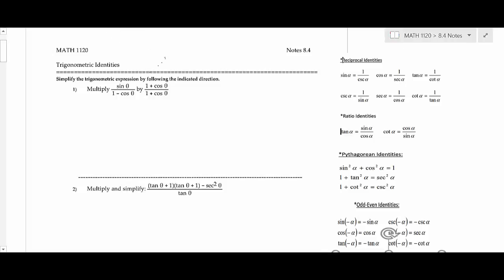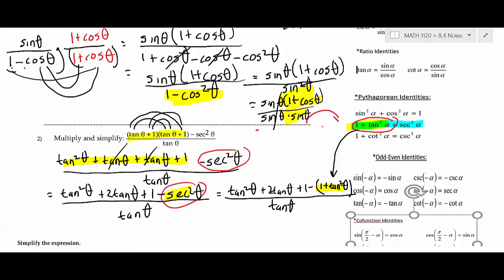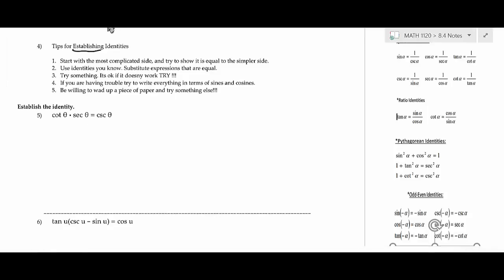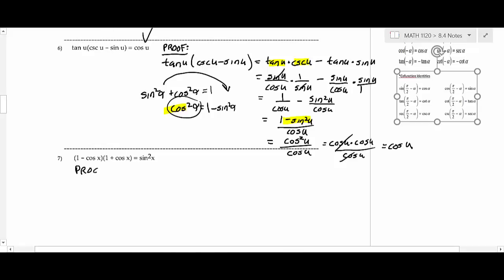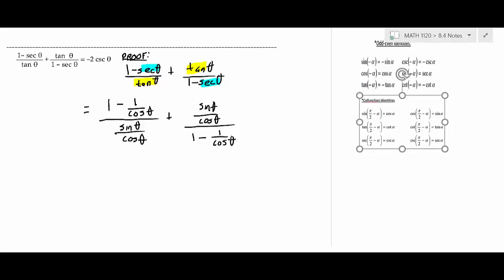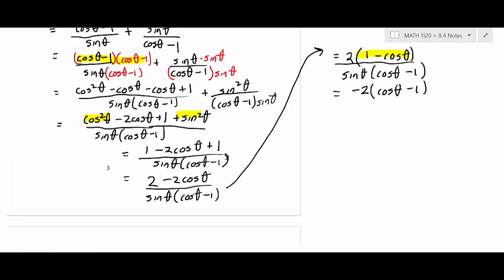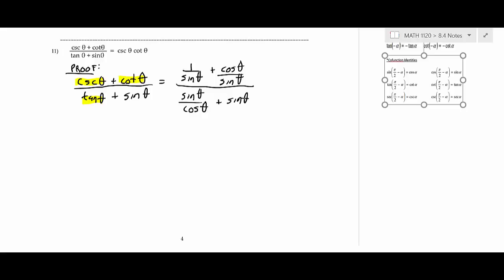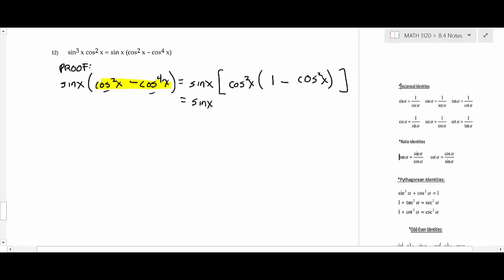MATH 1120 College Trig Section 8.4 Establishing Identities